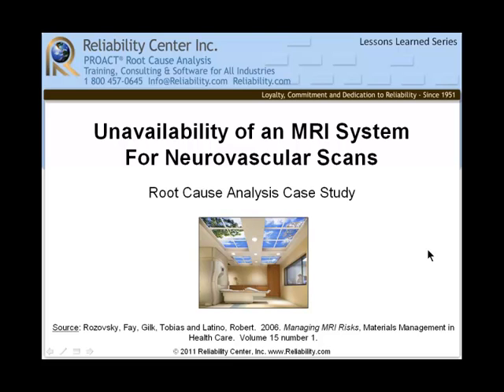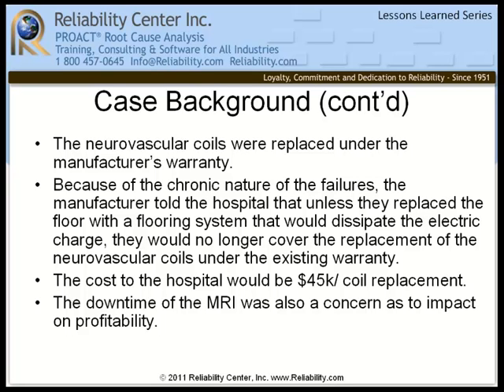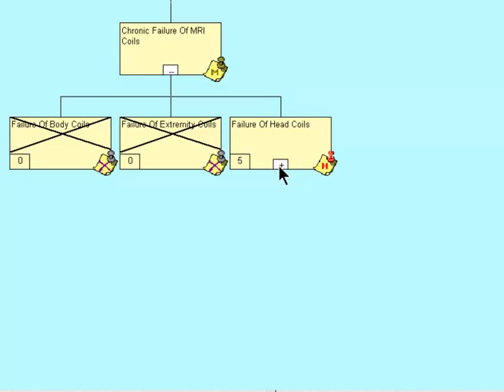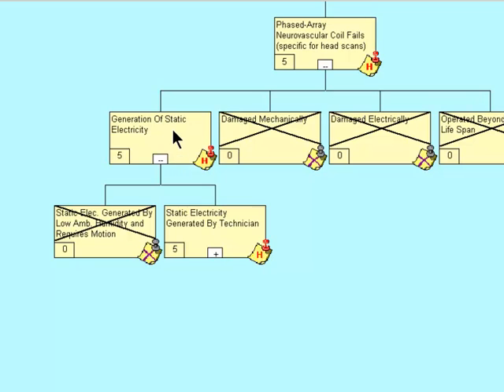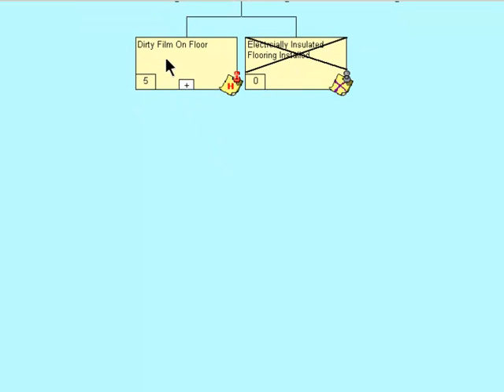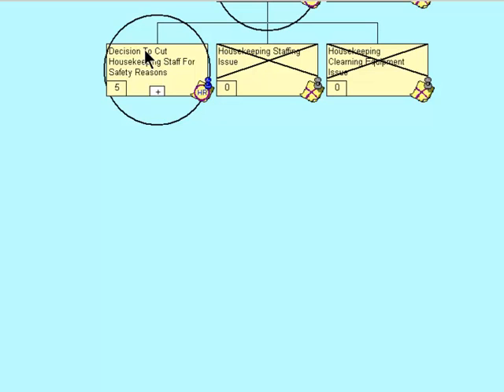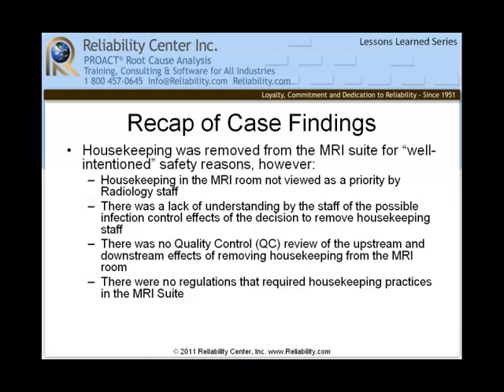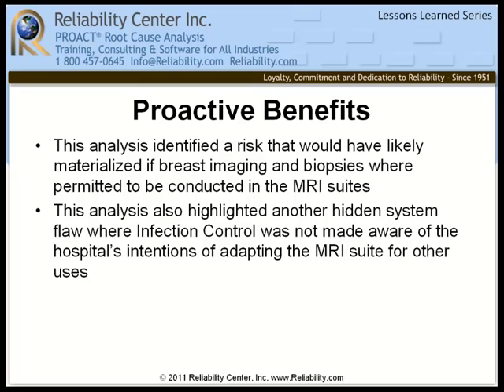MRI Coils - Health Care: Taking Risky Business out of the MRI suite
Materials Management in Health Care: Fay Rozovsky
Taking Risky Business out of the MRI suite
By: Fay A. Rozovsky, Tobias B. Gilk and Robert J. Latino
Reliability Center Inc.